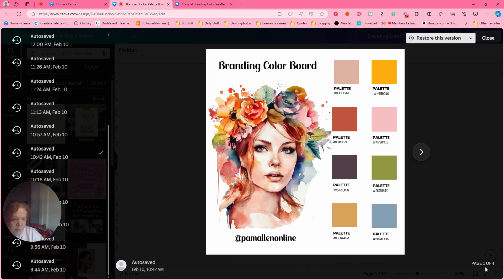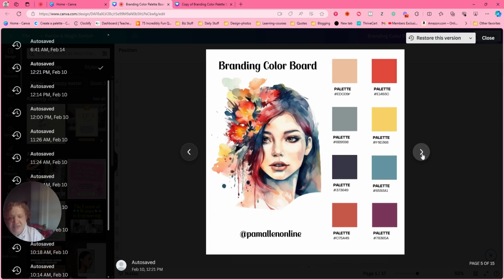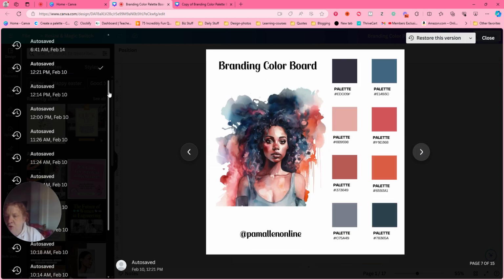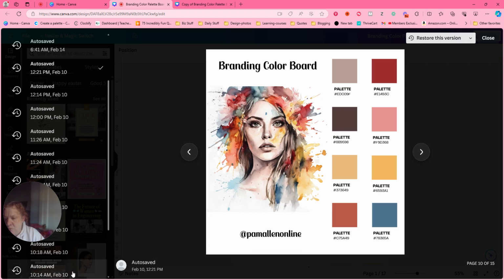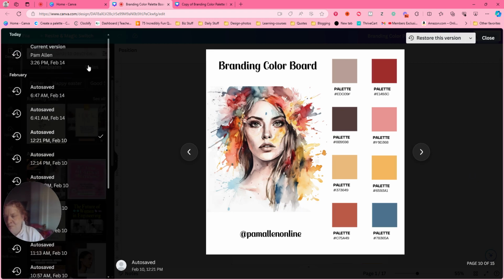Tip Tuesday Restore the Versions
"Hey there, it's Pam! 🌟 In today's quick tip, I'm diving into a feature in Canva that you might not be aware of but definitely should be! Ever found yourself deep into a design and thinking, 'Oops, wish I hadn't done that,' or yearning for a version of your design from an hour ago? 🤔 Fear not, because Canva's got your back with its RESTORE VERSION!

📹 In this video, I'll walk you through how to easily navigate back in time within your Canva design to undo those mistakes or revisit earlier versions. I'm showing you step-by-step how to find this feature under the 'File' menu and use it to your advantage.

💡 But here's the catch - this is a Pro feature. If you haven't upgraded yet, don't worry! Trust me, it's a game-changer and one of the many reasons why I love Canva Pro.

👀 Follow along as I demonstrate, with a real example, how to restore previous versions of your work or even create a copy if you're not ready to commit to the changes. Whether you've worked on your design for hours or days, Canva keeps a comprehensive history for you to explore.

🚀 So, let's dive in and discover how to make the most out of this feature. Don't forget, it's Tip Tuesday, and today- restoring versions in Canva.

For a more personalized experience, check out my affordable membership for in-depth training and support. $15 a month!

🖥️Membership- The Clubhouse is designed for creators who want to enhance their Canva skills.